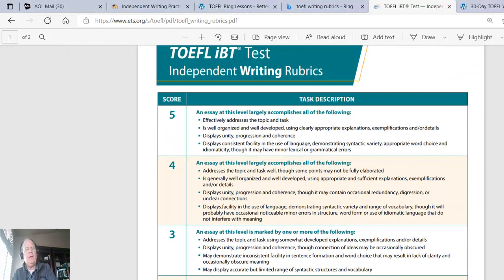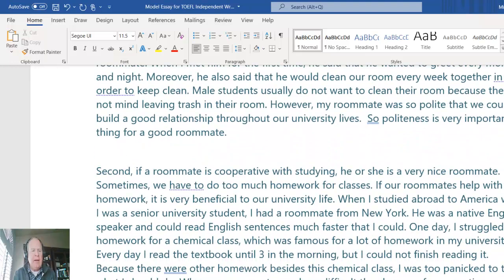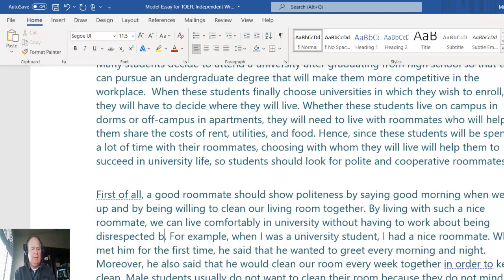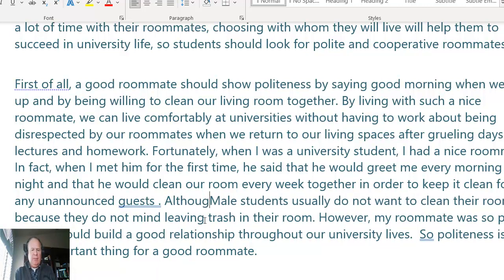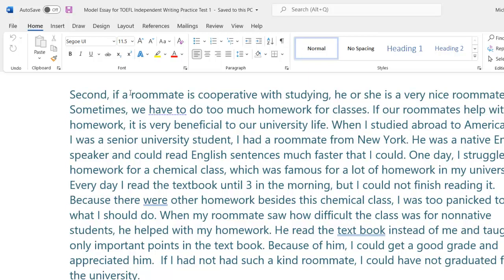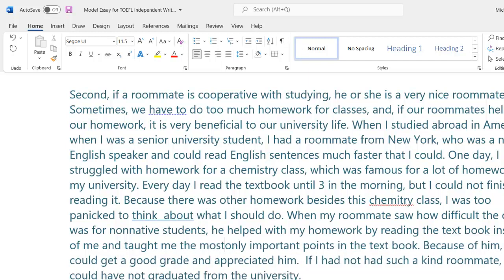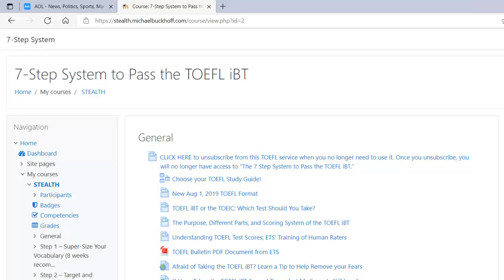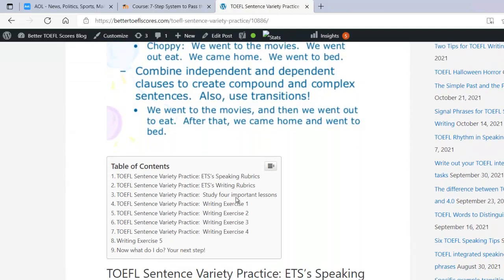TOEFL Writing Boot Camp Error Correction for TN: Your estimated score is 24/30 pts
Many students decide to attend a university after graduating from high school so that they can pursue an undergraduate degree that will make them more competitive in the workplace.  When these students finally choose universities in which they wish to enroll, they will have to decide where they will live. Whether these students live on campus in dorms or off-campus in apartments, they will need to live with roommates who will help them share the costs of rent, utilities, and food. Hence, since these students will be spending a lot of time with their roommates, choosing with whom they will live will help them to succeed in university life, so students should look for polite and cooperative roommates.

First of all, a good roommate should show politeness by saying good morning when we get up and by being willing to clean our living room together. By living with such a nice roommate, we can live comfortably at universities without having to work about being disrespected by our roommates when we return to our living spaces after grueling days of lectures and homework. Fortunately, when I was a university student, I had a nice roommate. In fact, when I met him for the first time, he said that he would greet me every morning and night and that he would clean our room every week together in order to keep it clean for any unannounced guests. Although many male students usually do not want to clean their rooms because they do not mind leaving trash in them, my roommate was so polite by picking up after himself that we could build a good relationship throughout our university lives.  Therefore, politeness is very important thing for a good roommate.

Second, if a roommate is cooperative with studying, he or she is a very nice roommate. Sometimes, we have to do too much homework for classes, and, if our roommates help with our homework, it is very beneficial to our university life. When I studied abroad in America when I was a senior university student, I had a roommate from New York, who was a native English speaker and could read English sentences much faster that I could. One day, I struggled with homework for a chemistry class, which was famous for a lot of homework in my university. Every day I read the textbook until 3 in the morning, but I could not finish reading it. Because there was other homework besides this chemistry class, I was too panicked to think about what I should do. When my roommate saw how difficult the class was for nonnative students, he helped with my homework by reading the textbook instead of me and taught me the most important points in the textbook. Because of him, I could get a good grade, so I was appreciative of his help.  If I had not had such a kind roommate, I would not have graduated from the university.

In conclusion, politeness and kindness are very essential for a roommate. If we have a polite and cooperative roommate, it makes our university life easier.